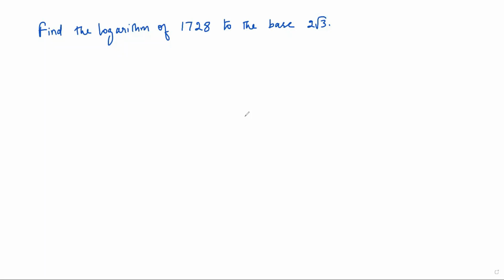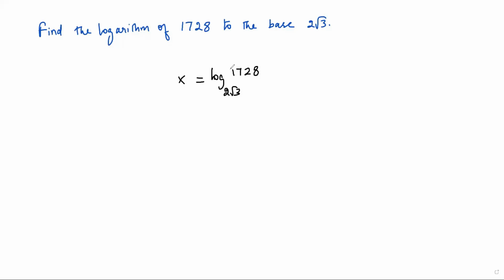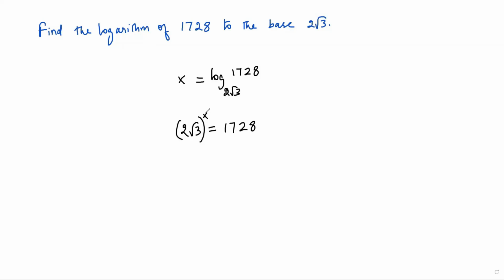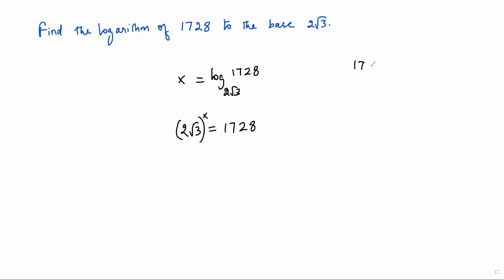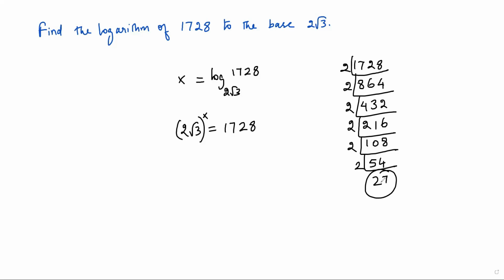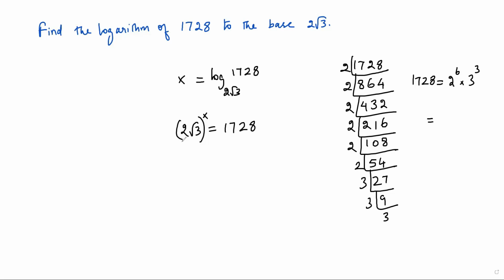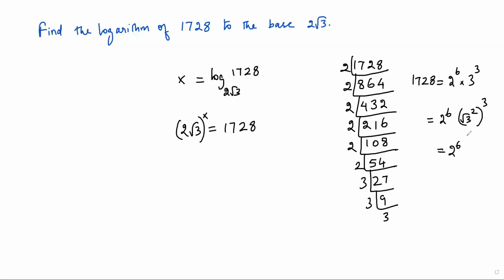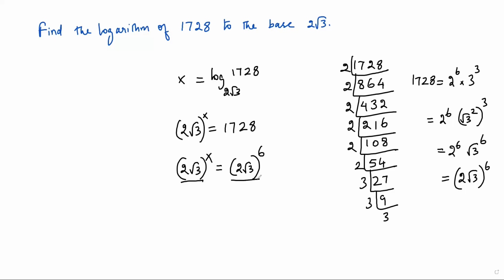Find thelogarithmof 1728 to thebase 2 times square root of 3..